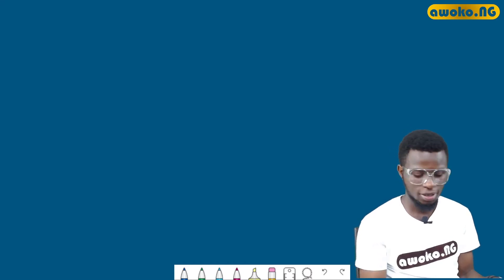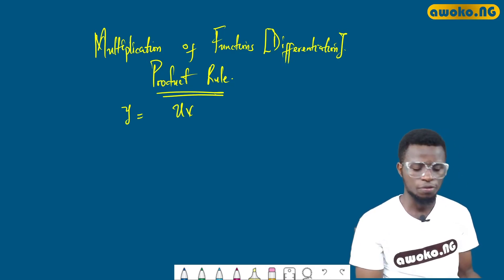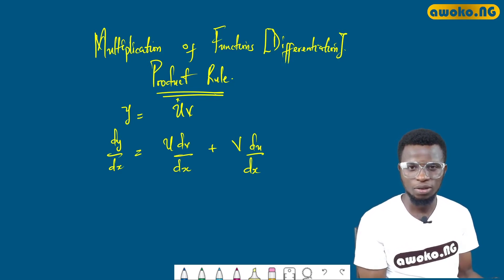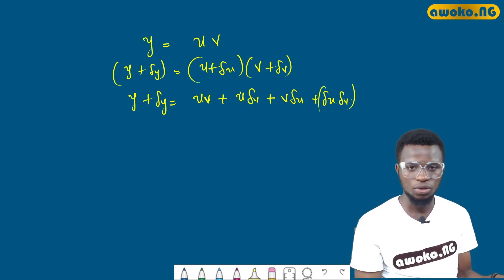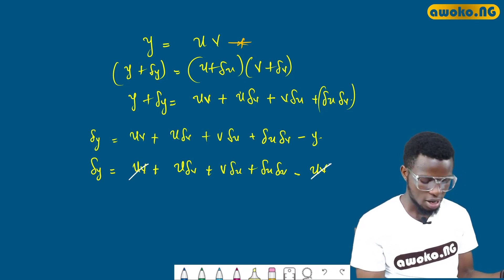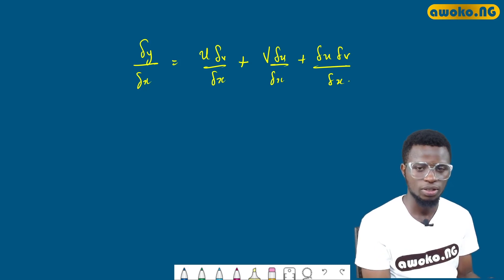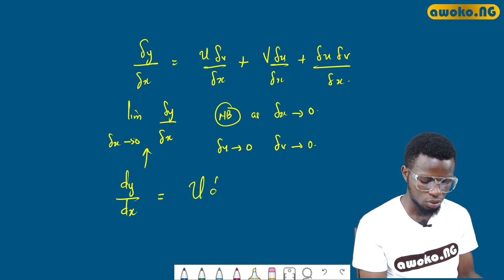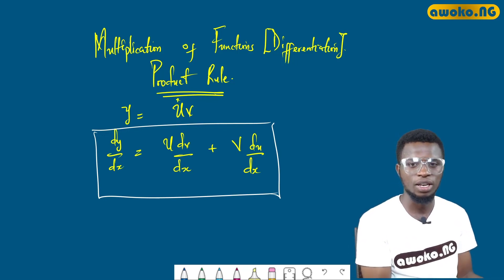Product rule | Rules of differentiation [WAEC, NECO,JAMB, UTME, PUTME, 100LEVEL]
The product rule is used to calculate the derivative of the product of two or more functions.
In this lesson we had in-depth look at the product rule.